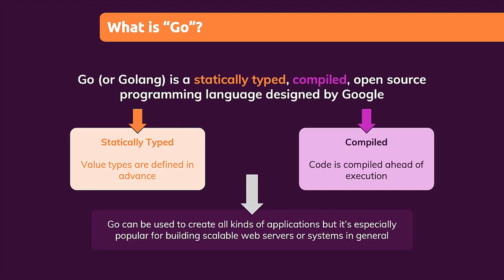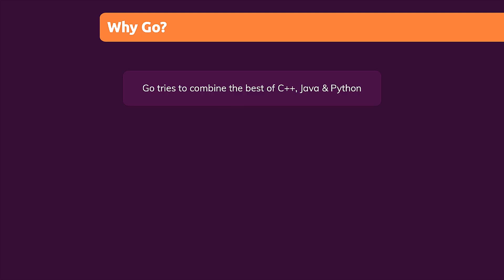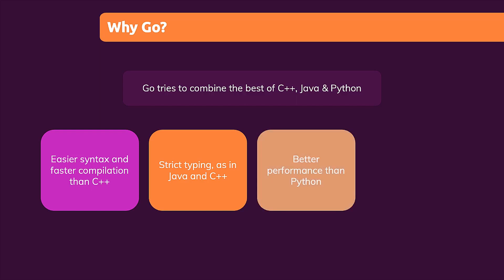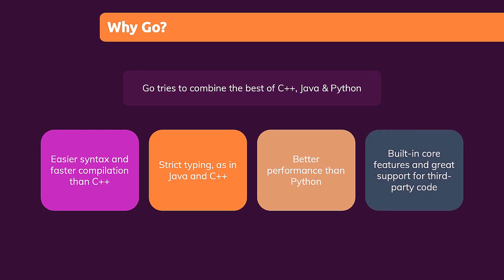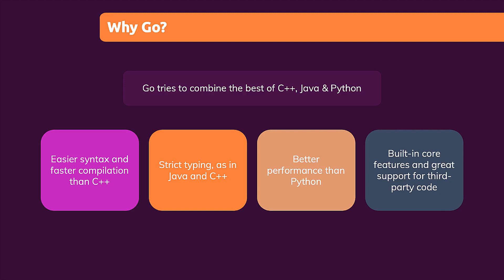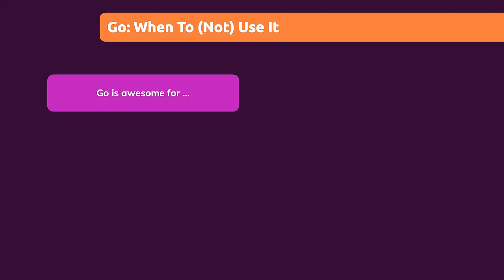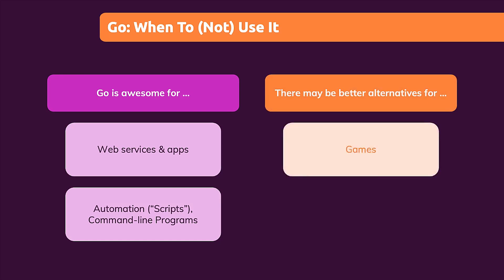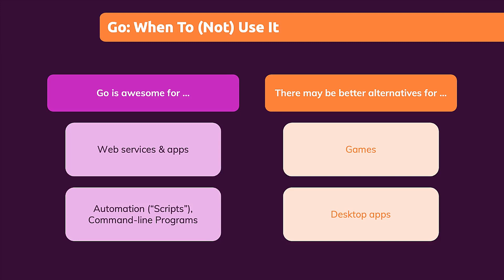2 - Why Go? || Golang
Why Go? || Golang